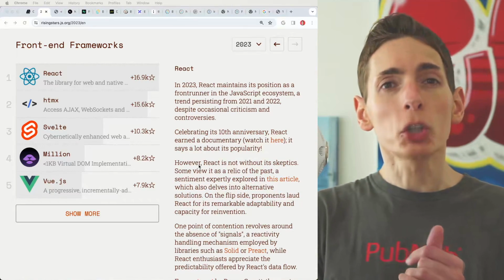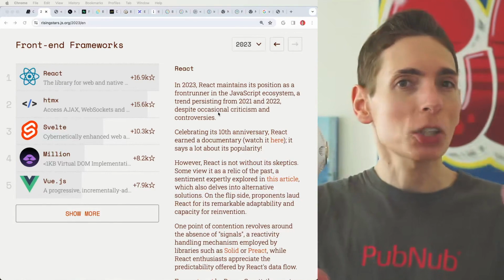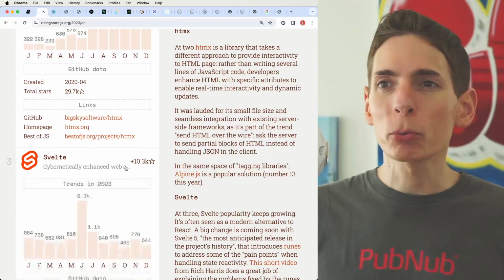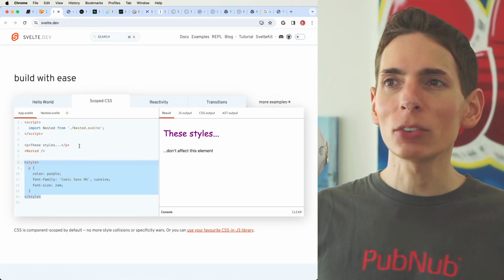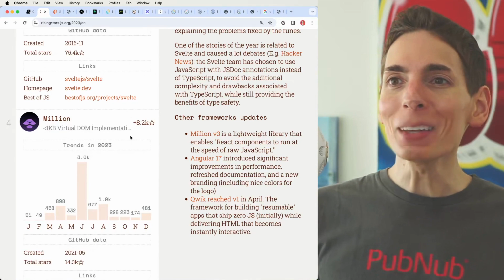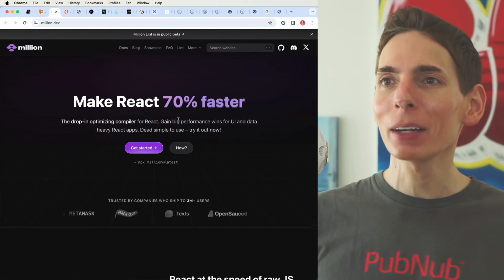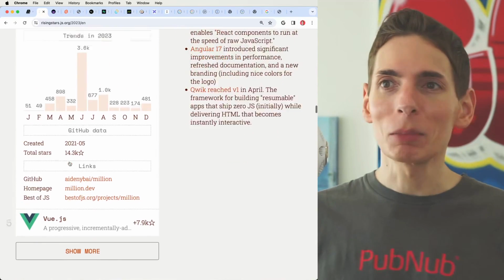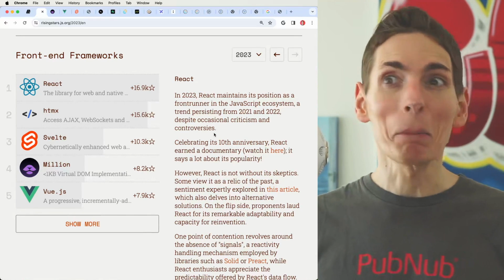Most Popular JavaScript Front End Frameworks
Here's a look at the most popular front-end frameworks in Javascript: React, HTMX, Svelte, Million, and Vue.js. React is probably the best framework to know because it is the most popular among businesses. It is maintained by Facebook/Meta and has a core Javascript engine that powers front-ends like web and mobile apps interfaces as well as within desktop apps.

React is also extremely powerful since it lets you mix in your code and components giving a real-time template engine. The second one is HTMX. With HTMX, you don't need to know software engineering to write simple markup, and the back-end framework takes care of the rest. This approach makes the front-end more accessible since no Javascript or coding practices are required.

Svelte, the third most popular framework, competes directly with React as a component-driven front-end framework. It is cleaner, has less indentation, and contains code. It also manages state more simply and is faster overall.

The fourth one, Million, is a less than a kilobyte virtual DOM implementation that makes React 70% faster. Lastly, Vue.js is an alternative option to Svelte and React. It is progressive, meaning it only loads what's necessary from the user's end, which leads to a faster user experience.

So to end, React, HTML, Svelte, Million, and Vue.js are all top options for building application experiences for end-users.